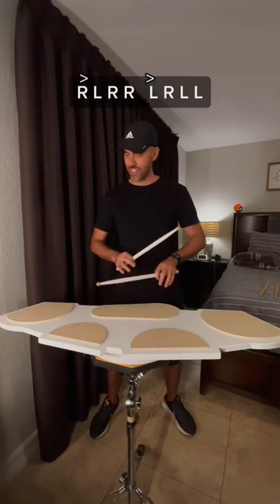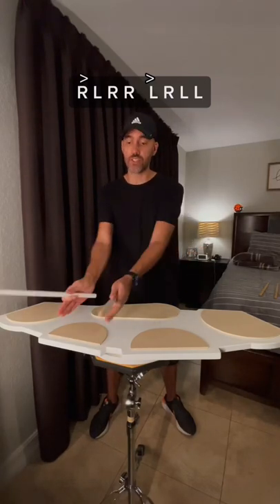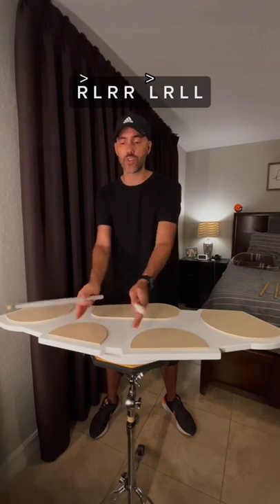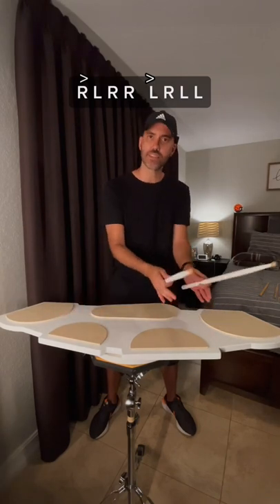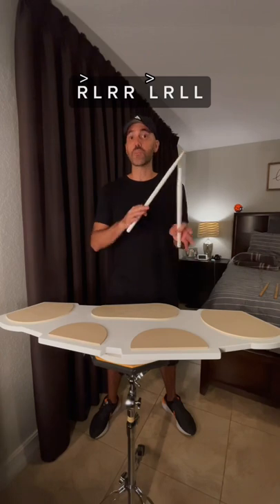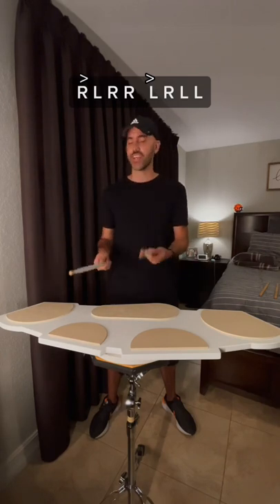Paradiddle Exercise for Marching Tenor Drums Part 2.